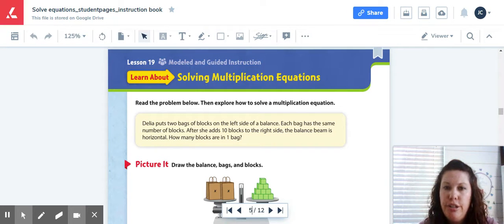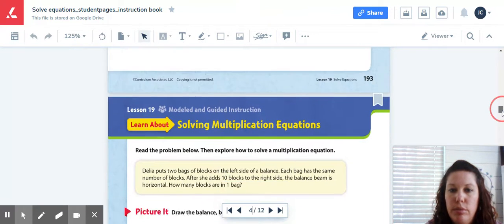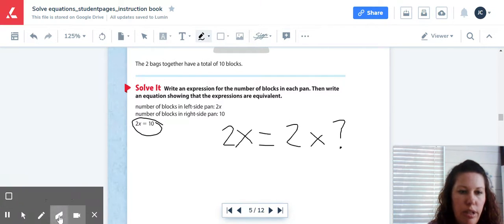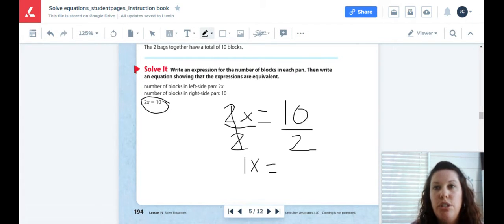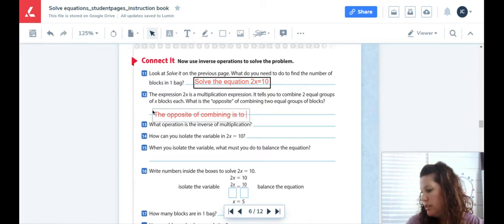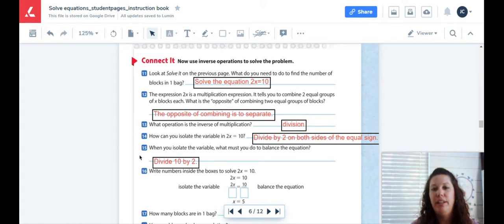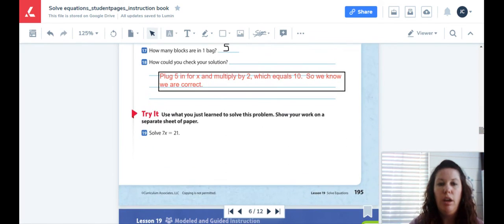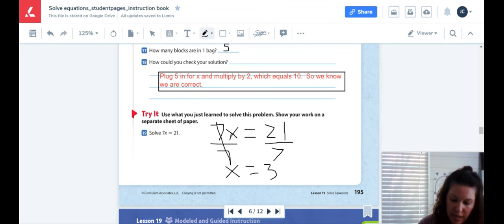Solve multiplication equations